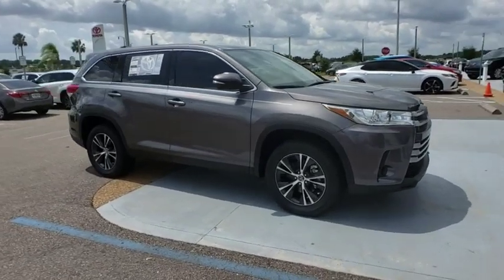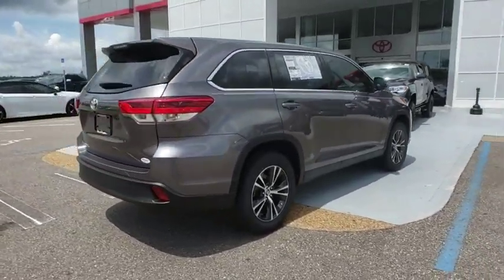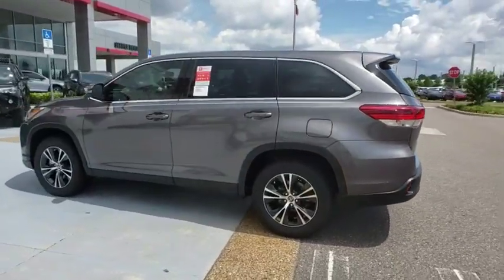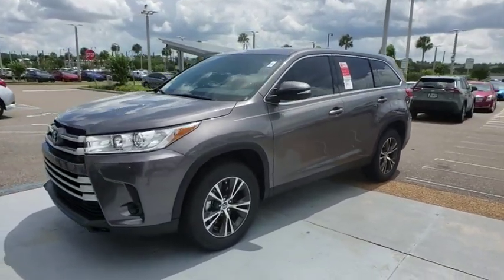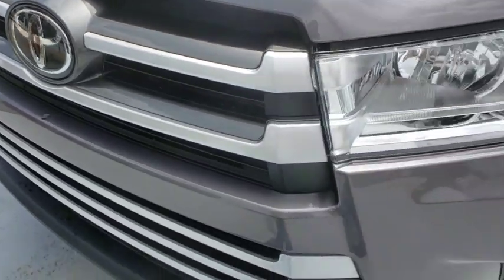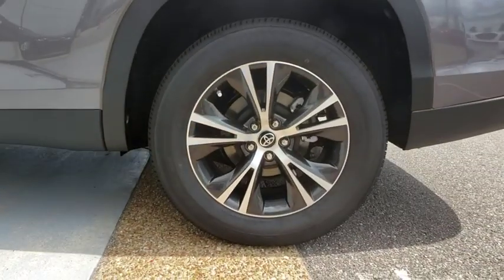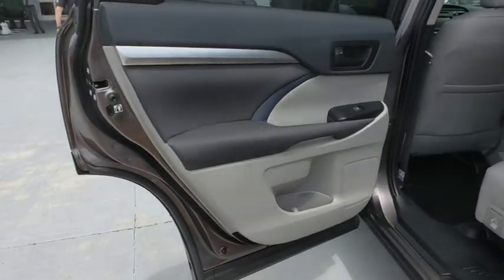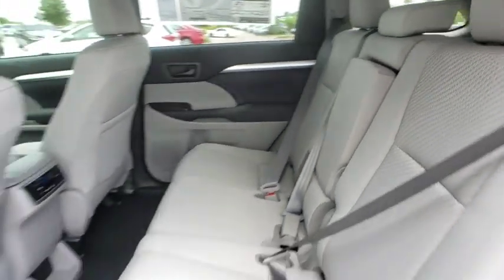2019 Toyota Highlander Davenport, Celebration, Kissimmee, Lakeland, Sebring, FL KS050077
2019 Toyota Highlander LE - Stock#: KS050077 - VIN#: 5TDZARFH0KS050077

Miracle Toyota
37048 US-27

Recent Arrival! 2019 Toyota Highlander LE 2.7L 4-Cylinder DOHC 16V Dual VVT-i Predawn Gray Mica Includes the Remainder of the Factory Warranty. Factory MSRP: $33,557